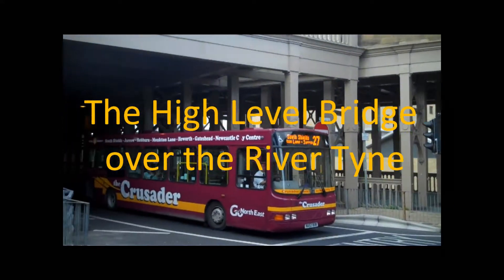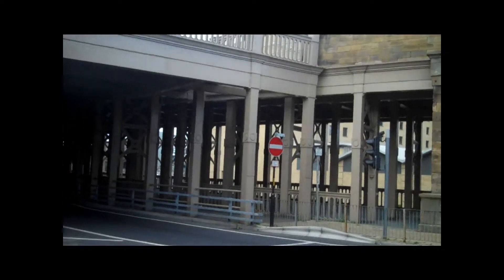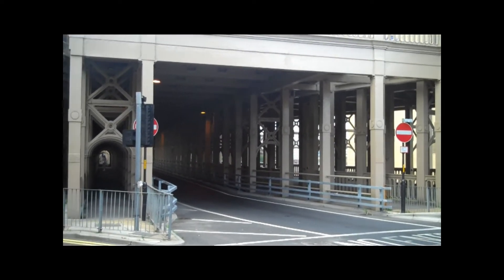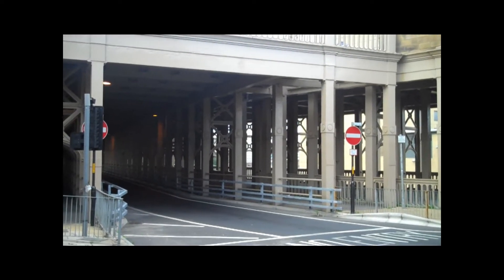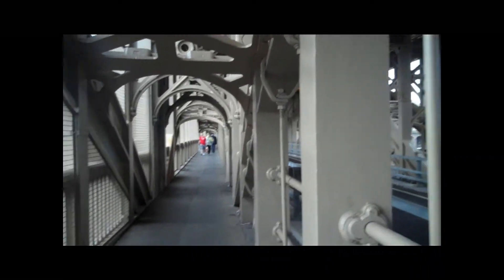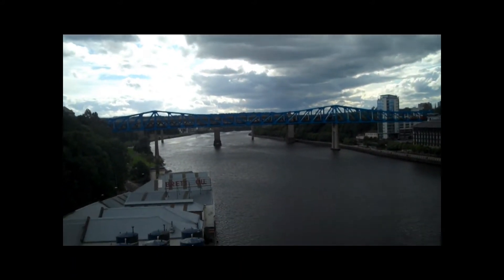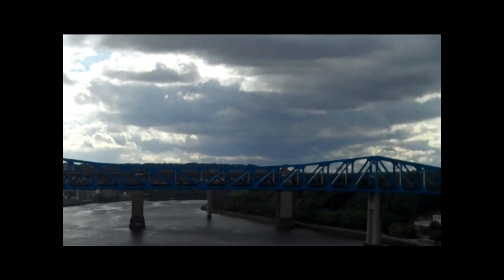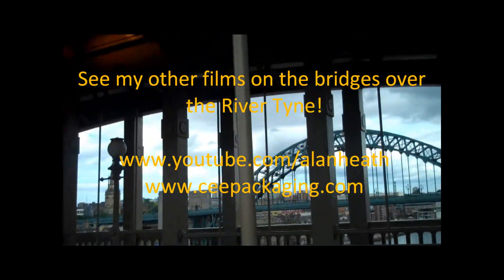High Level Bridge at Newcastle upon Tyne, UK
Here we can see the High Level Bridge in Newcastle upon Tyne, filmed in August 2010.  One of the first to suggest the idea of a high level bridge between Newcastle and Gateshead was Edward Hutchinson, a Newcastle master-mason.  This happened after the old Tyne Bridge was swept away in 1771. Nothing came of this, nor the next plan in 1833, for an elevated suspension bridge, by B. R. Dodd, a Newcastle civil engineer.  This had an estimated cost of £77,000; but this project was also abandoned. Around 1839 Messrs John and Benjamin Green published a scheme for a high level bridge. Although a committee of the Newcastle Corporation reported in favour of the plan, it likewise was abandoned.
Another plan for a high level bridge was that of Richard Grainger, who proposed to erect a superstructure on the Tyne Bridge, consisting of a viaduct for passengers and other traffic, supported on metal tubes resting upon piers of the bridge. Grainger's proposals, which, like others, left the railway connection severed, did not meet with much favour.
The most favoured proposal of all was that of John Dobson, the architect of many of Newcastle's buildings. His plan provided a road for horse carriages and foot passengers in addition to two lines of railway, and included the formation of a grand central railway station in Neville Street.
The bridge was eventually built in 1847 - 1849 and was designed by Robert Stephenson. It is the first major example of a wrought iron tied arch or bow-string girder bridge. It spans 408m of river valley, including 156m across water. The High Level Bridge has six river spans of 38m length,.sitting on masonry piers 14m by 4.9m in section and up to 40m high.  There are also four land spans on each side, of 11.5m. The single carriageway road and pedestrian walkways occupy the lower deck of the spans, 26m above the high-water mark, and the railway upper deck 34m above the high-water mark. The total weight of the structure weighs 5,000 tons.
The bridge was built for the York, Newcastle and Berwick Railway, and together with Stephenson's Royal Border Bridge at Berwick upon Tweed, completed the line of a London-Edinburgh railway nowadays known as the East Coast Main Line. The bridge was opened to rail traffic, without ceremony, on 15 August 1849. It was officially opened on 27 September 1849 by Queen Victoria; and brought into ordinary use on 4 February 1850.
The total cost of the bridge was £491,153, broken down as follows: the bridge proper cost £243,096, including £112,000 for the metal work, which was produced by Messers Hawks, Crawshay & Co (and subcontractors). The approaches to the bridge cost £113,057, and land and compensation - including to the 650 Newcastle and 130 Gateshead families who were relocated to enable its construction - £135,000.
There were also competing plans - not taken forward - for a low level bridge; in 1836 Richard Grainger with engineer Thomas Sopwith proposed a crossing 20 feet (6.1 m) above high-water mark, running the Newcastle & Carlisle, Great North of England and Brandling Junction railways into a low level terminus. Under their plans, the Scotland railway would follow contour lines to the east and north, whilst the Carlisle line would be taken up inclined planes.
Stephenson's High Level Bridge was designed after, but completed before, his equally innovative Britannia Bridge (constructed 1846-50) over the Menai Strait; it can be seen as a second and more elegant version of the Britannia Bridge, and was to influence Isambard Kingdom Brunel in his design of the Royal Albert Bridge (1855; constructed 1859) across the River Tamar at Saltash.
In 1906, construction of the King Edward VII Bridge, some 540m to the west of the High Level Bridge, was completed. This second bridge addressed the central operational weakness of the single bridge, which was that trains entering the station from the south had to be reversed back across the bridge when returning in that direction. It also meant that locomotives had to switch ends before a train could head north towards Edinburgh.
Since the newer bridge opened, the High Level no longer forms part of the East Coast Main Line. Instead, it provides a route for trains going towards Sunderland, Middlesbrough and, formerly, the Leamside Line. It is also occasionally used for London trains wanting to turn around as the two bridges are linked on the Gateshead side to form a loop. For this reason, the western track across the bridge was electrified.